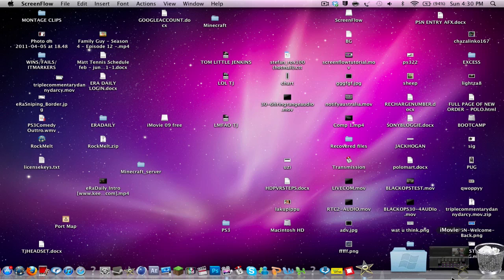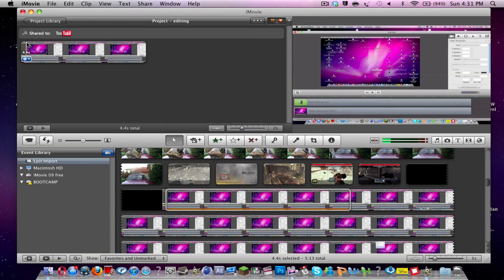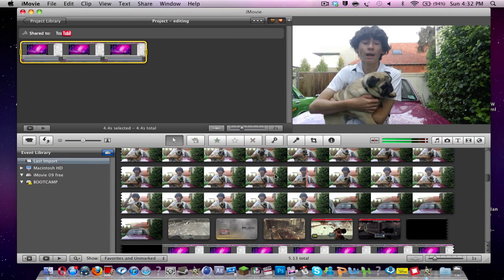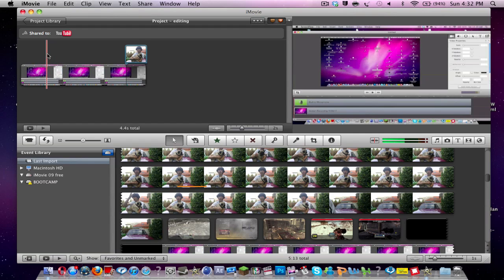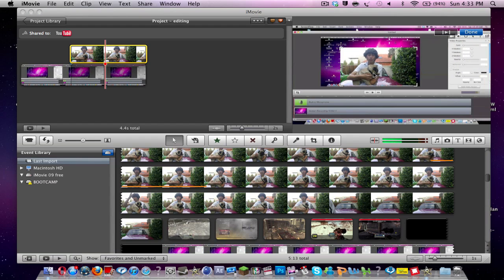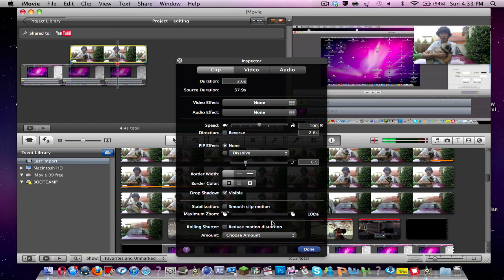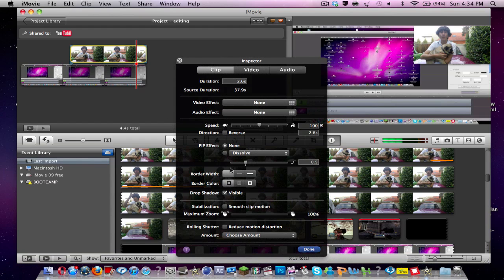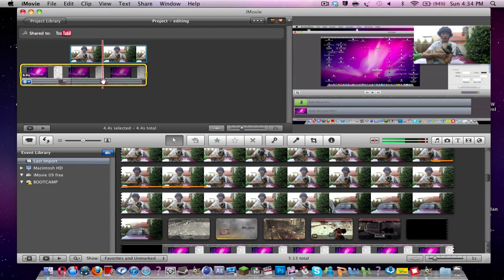iMovie 11 - How to add Picture in Picture Tutorial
I really need you to help me out to get noticed!
Hopefully you enjoyed the tutorial, if you have any questions about picture in picture I will be happy to help you troubleshoot also remember to leave suggestions on what you want to see!